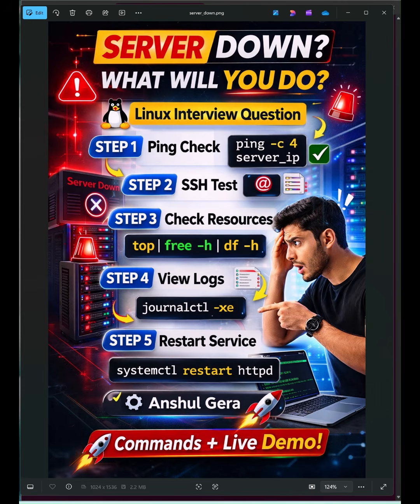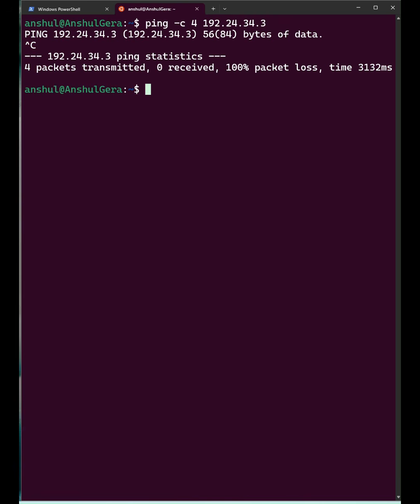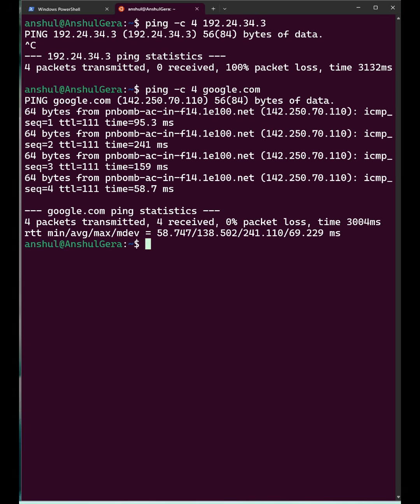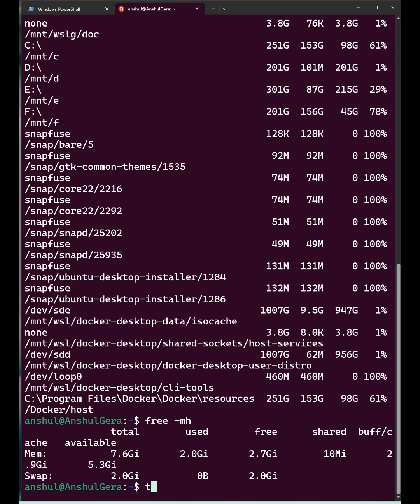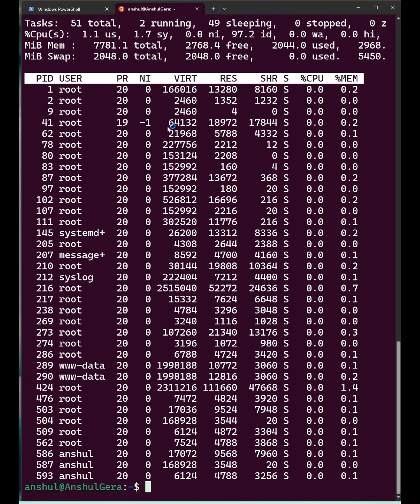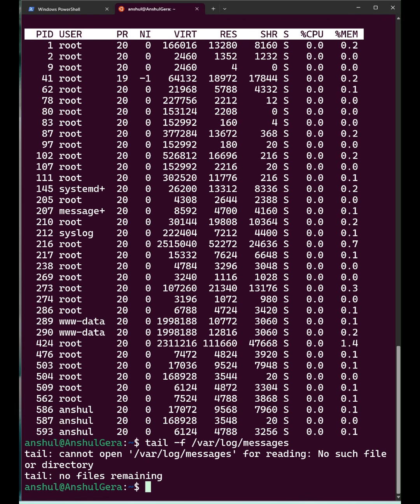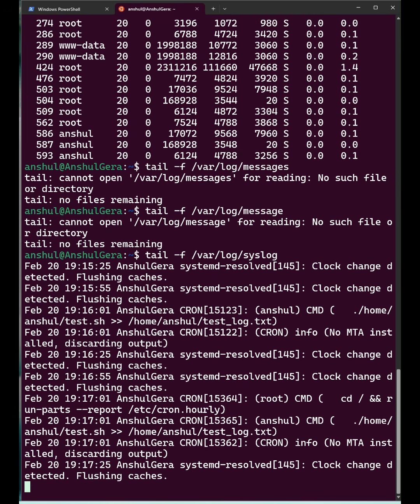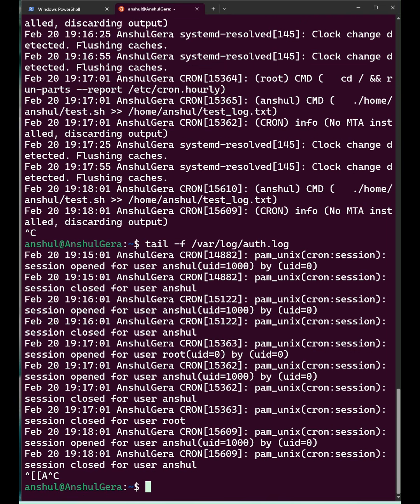Server down, linux interview scenario based question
when someone ask about server down interview question in devops so you can give answer like this
using command
ping -c 4 url
ssh username@ ip
telnet
kill -9 pid
top
ps -ef
df -h
check logs like syslog, kernlog, dmessage
please add your answers in comment as well.